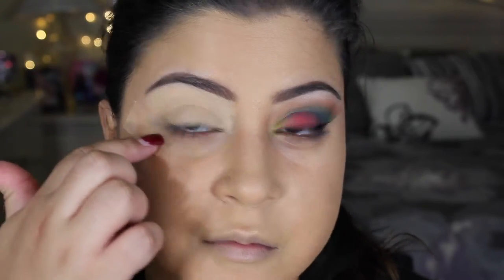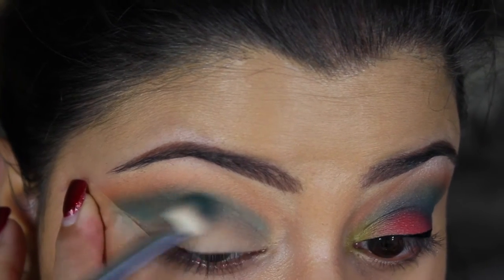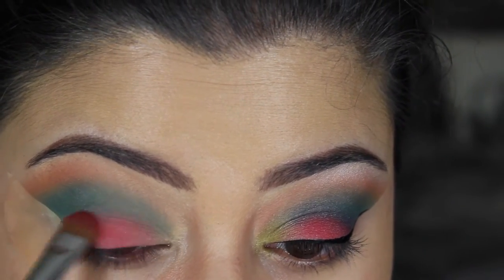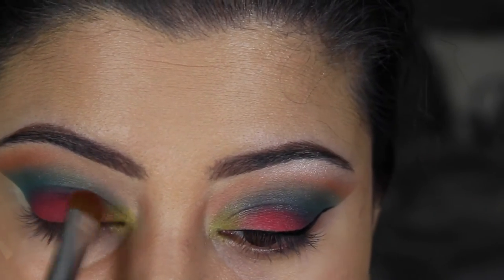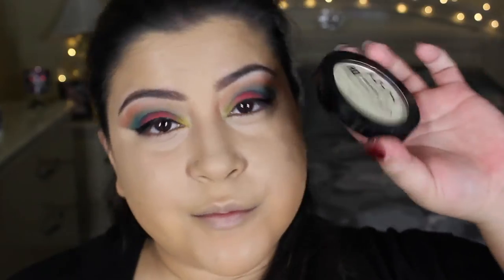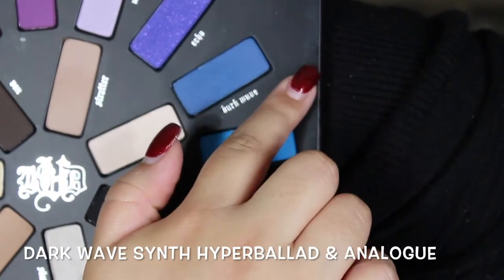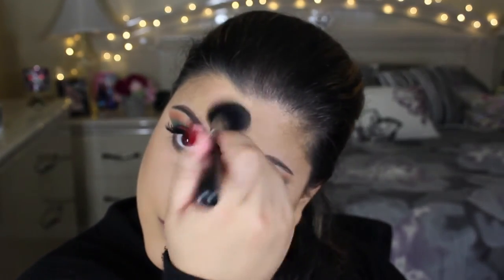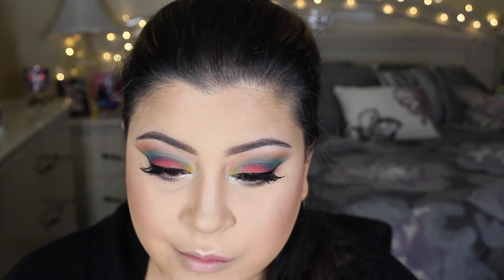Kat Von D Mi Vida Loca Color Burst Makeup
Watch me in HD ❤️ Everything Awesomeness is down Below ❤️

This look was long overdue but its here!

face.

Benefit POREfessional
MAC studio sculpt NC30
Maybelline BetterSkin Concealer light/medium
NYX HD finishing Powder Banana
Maybelline FitMe Powder 220
TooFaced MilkChocolate & Chocolate Soliel Bronzer
Tarte blush Exposed
Mary LouManizer highlight

Eyes.

KatVonD Mi Vida Loca palette
e/s strutter analogue hyperballad destroyer dark wave synth skulls
ELF precision liquid black eyeliner
Maybelline LashSensational black
Lina Lashes Sassy
Loreal Telescopic

Thankyou so much watching! :) ❤️

I Love Hearts ❤️❤️❤️❤️

Musical | Entropy - Alex Scrindo
                  Lights - Jim Yosef
                 Aurora - Jumper